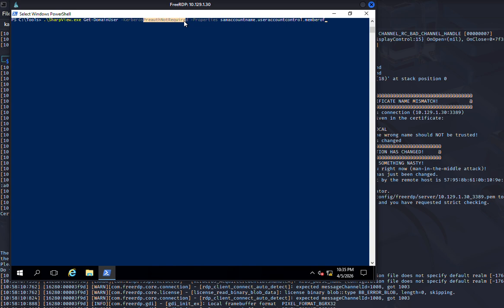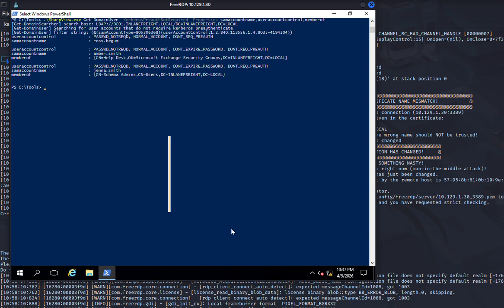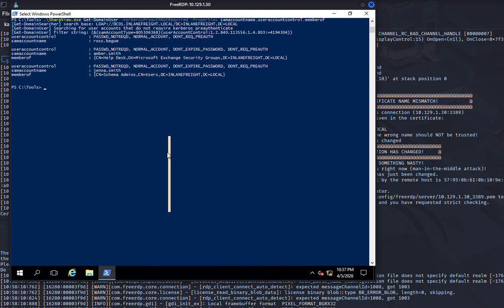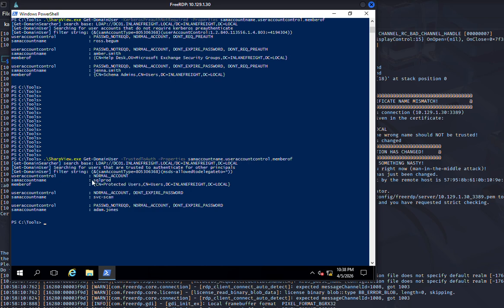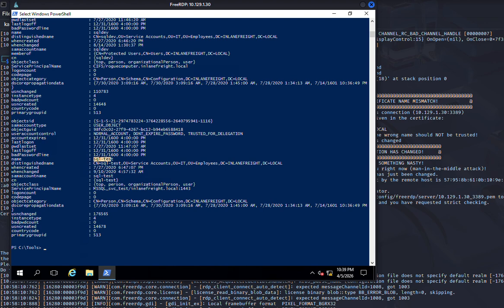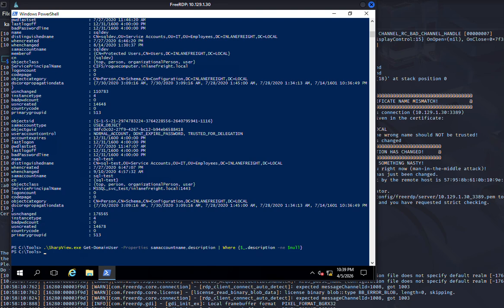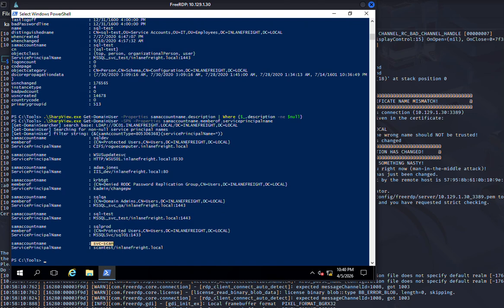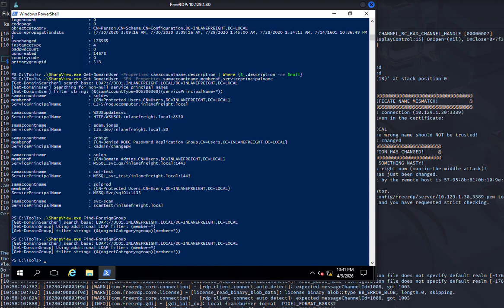AD Exploitation using sharpview & powerview | Penetration Testing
In this videos, we'll learn how to use shaprview and powerview in Active directory.